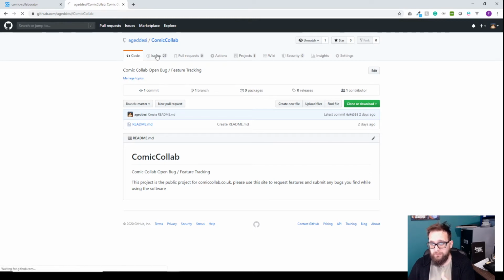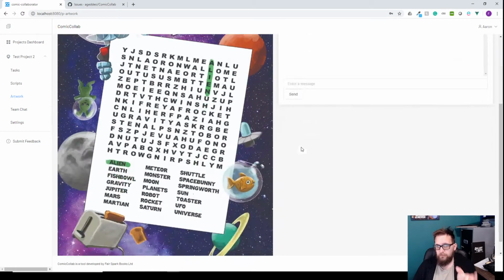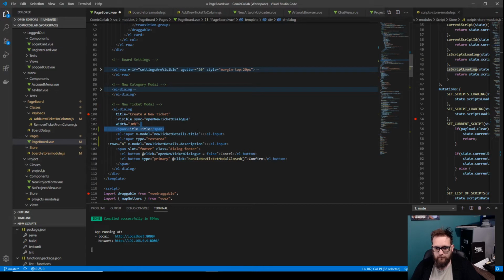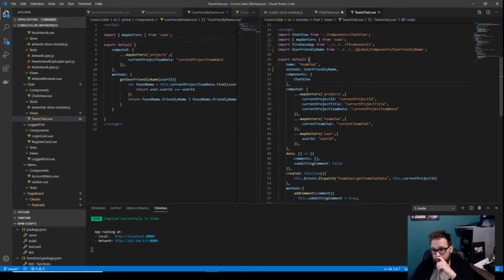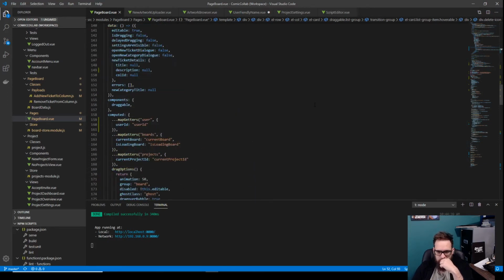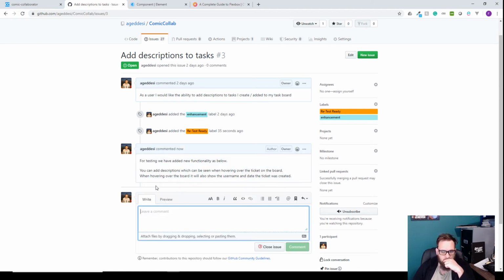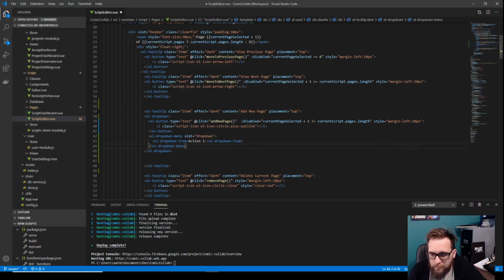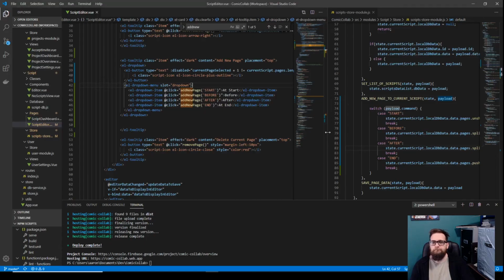Comic Collaboration Tool - Web Devlog 5 - MVP Is here livestream!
In todays devlog update I went live to show you the product as it stands today and invite you to come and try it out.

We also took the time to implement a couple of enhancements so you get to see more of how I think when coding.

I really hope you are enjoying this series and look forward to the product. If you have suggestions on what you would like to see in the product you can submit them